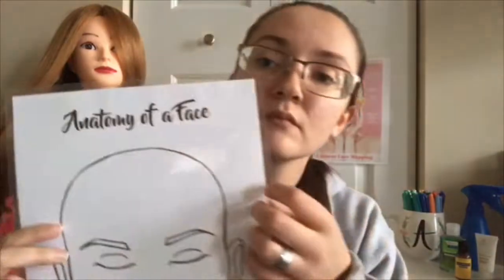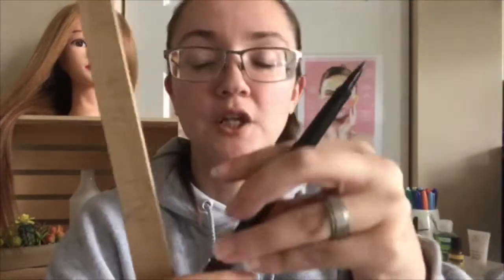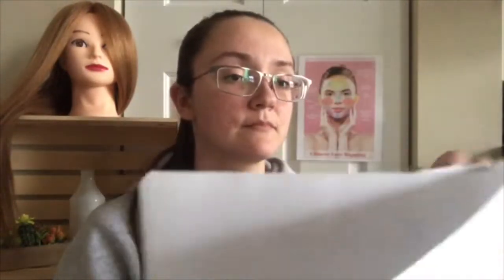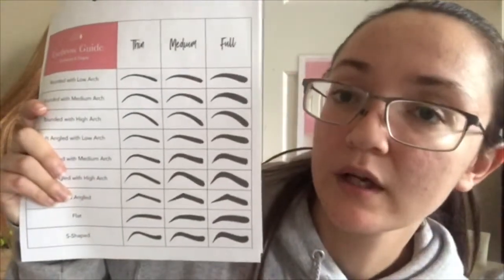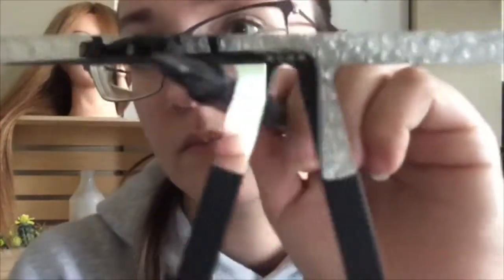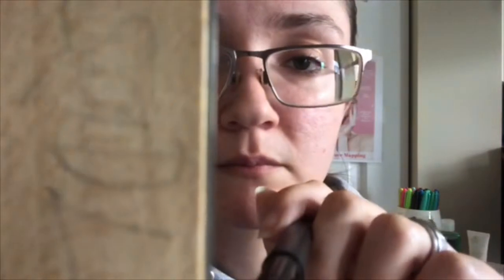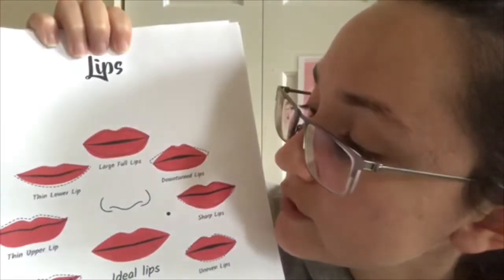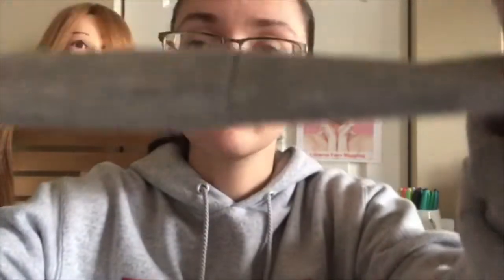ASMR Appearance Clinic//ASMR by alynicolejosephina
For anyone who would like to tip me for my work, my PayPal is linked below! This is not an obligation! I added this for those who are interested.